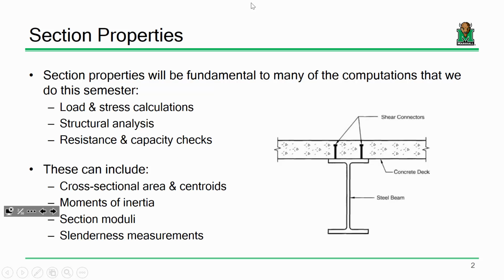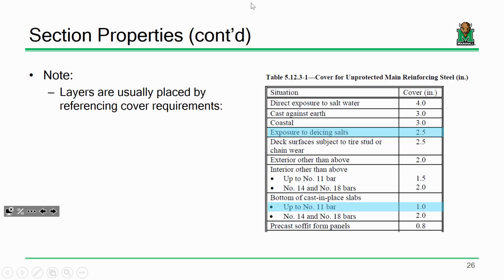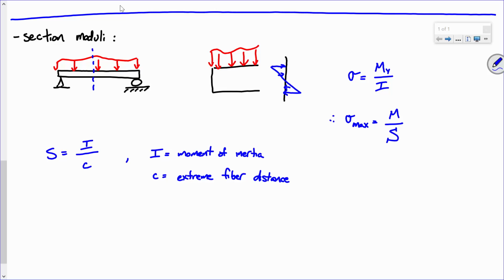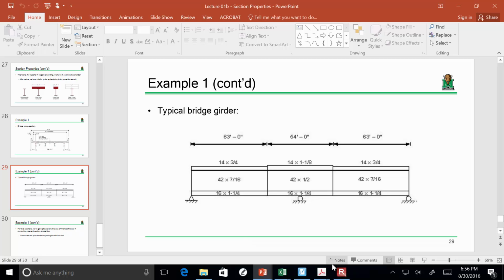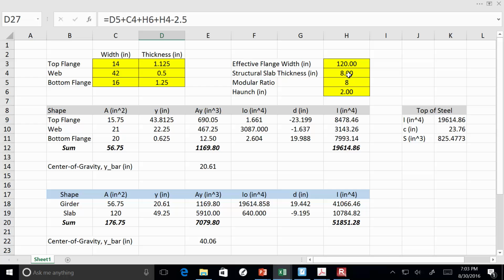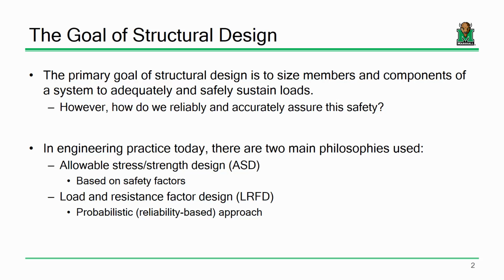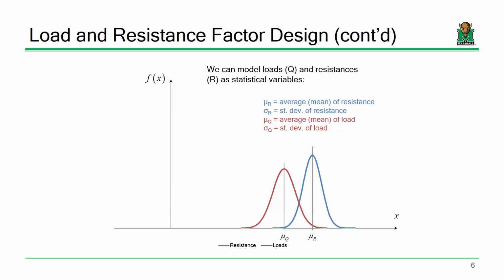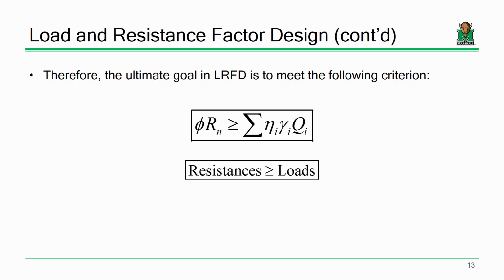CE 618 Lecture 02a: Section Properties [cont'd] & LRFD (2016.08.31)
- Section Moduli & Negative Bending Properties
- Probabilistic Methods of Design